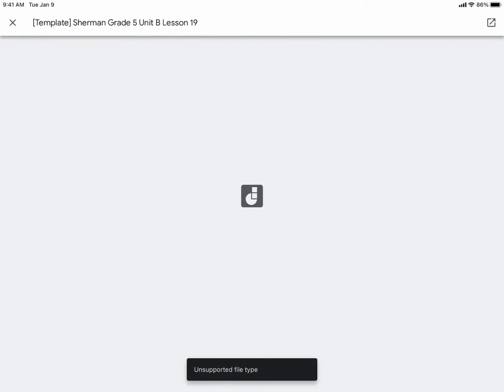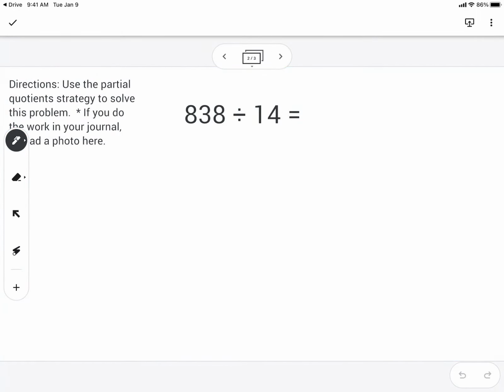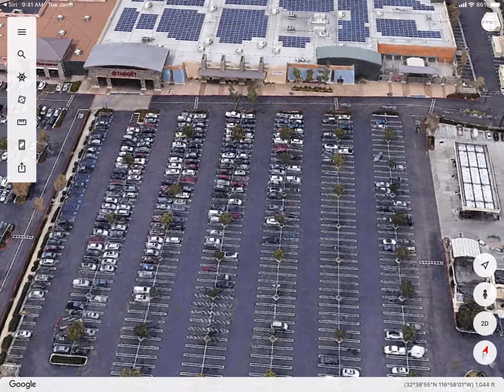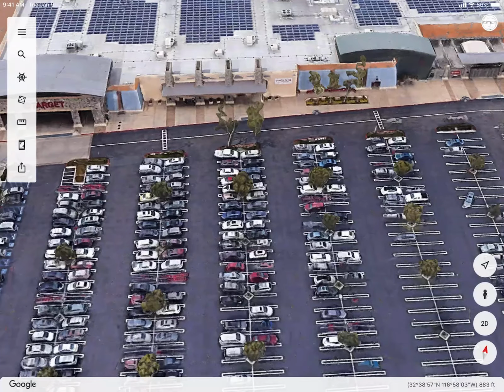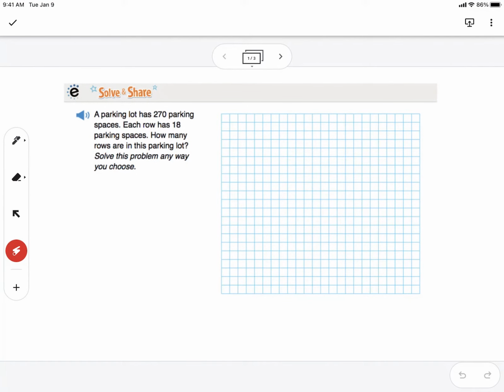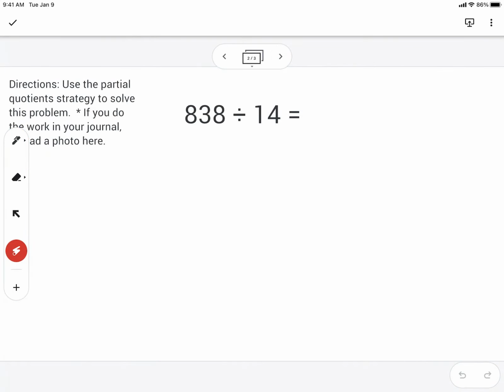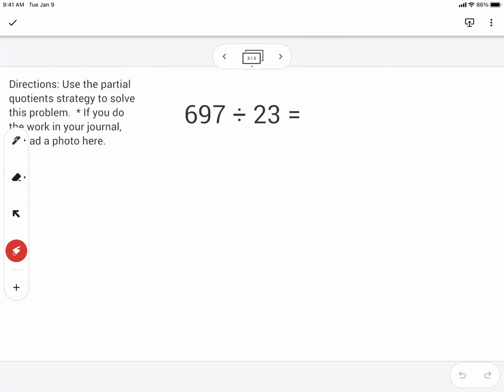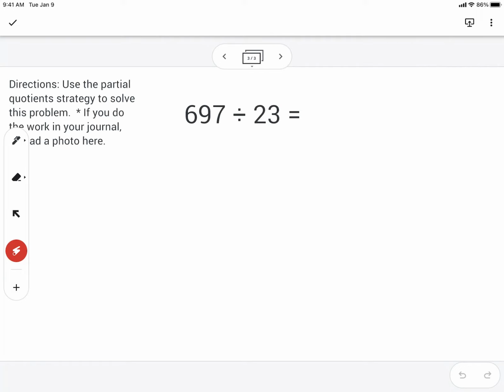Capto_Capture 2021-01-20_08-18-20_AM